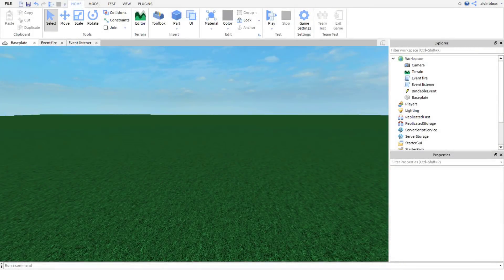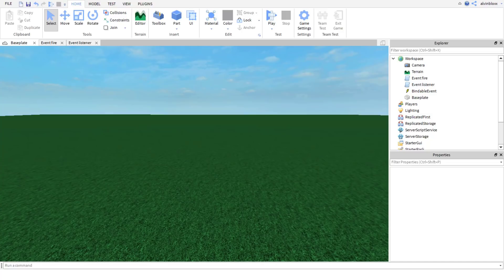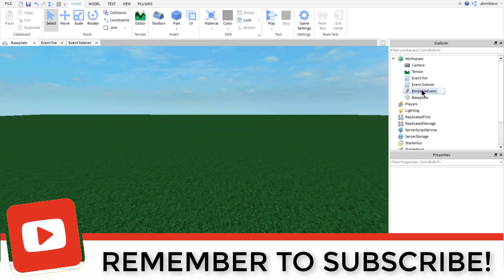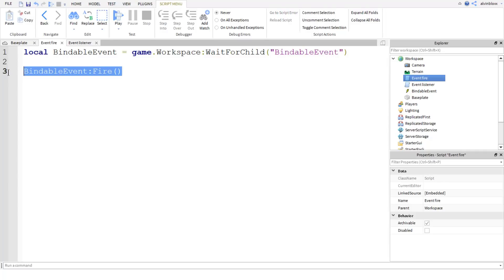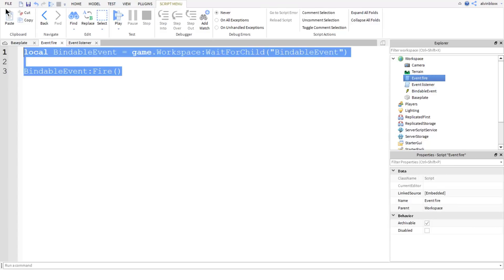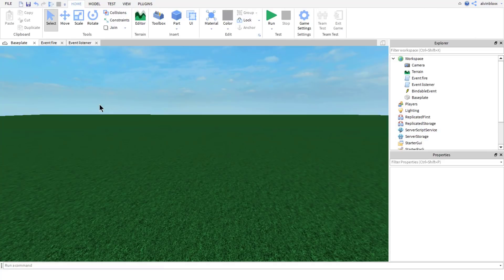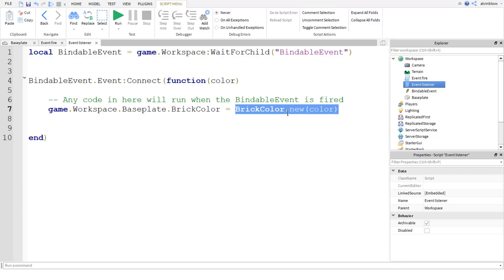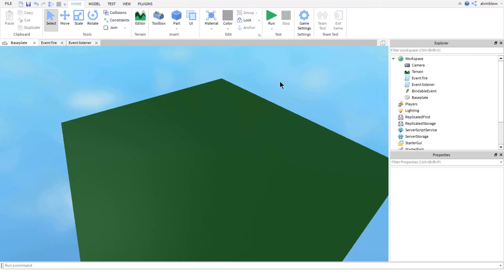Roblox Bindable Events Tutorial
This Roblox Bindable Events tutorial will show you how to use Bindable Events in your own game so that you can make two scripts communicate with each other by firing an event in one script which will execute code in another. BindableEvents are different to RemoteEvents because they only work when talking between two server scripts, you can't use them for when you want to communicate between a local script and a server script for example, which is called client-server communication. RemoteEvents will be needed to do that to make your game compatible with FilteringEnabled, but that's completely different to learning how to use bindable events.

Roblox username: alvinbloxx